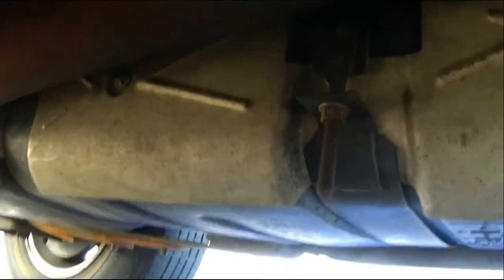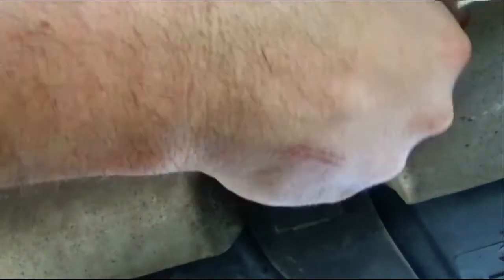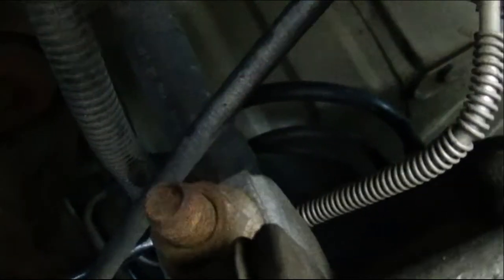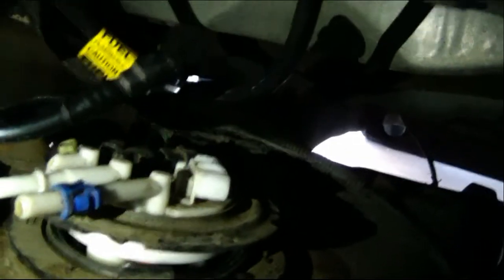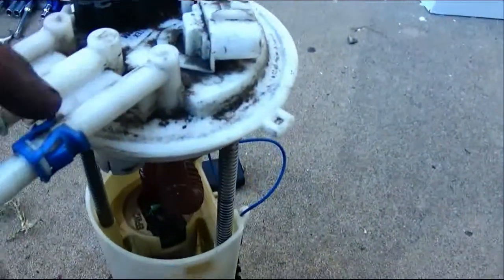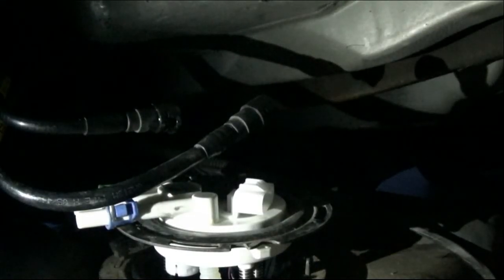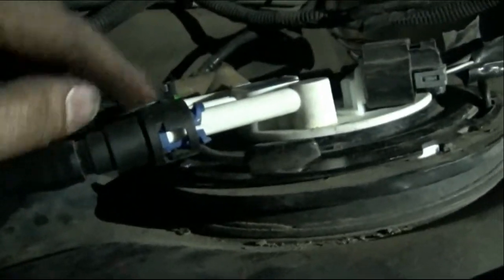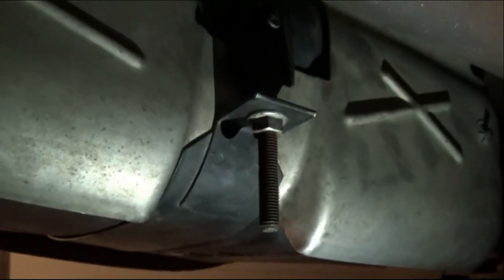fuel pump replacement 2005 blazer and fuel pressure